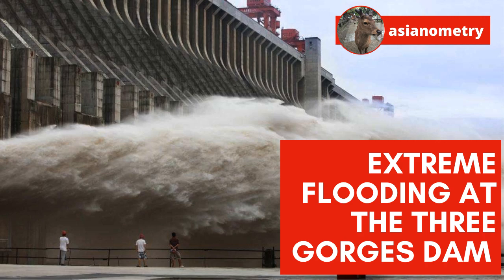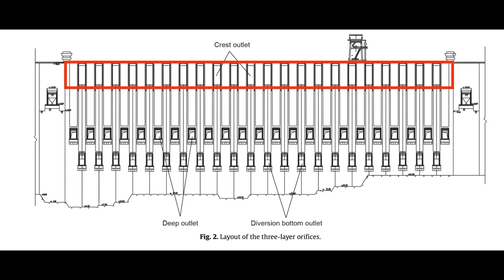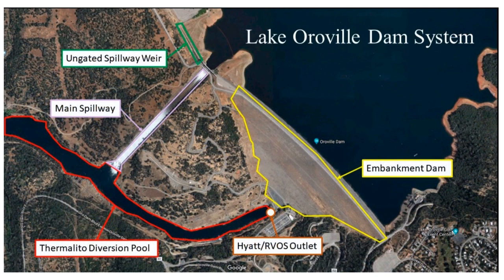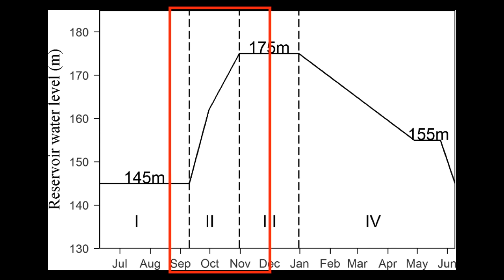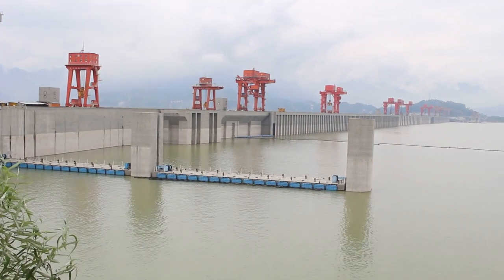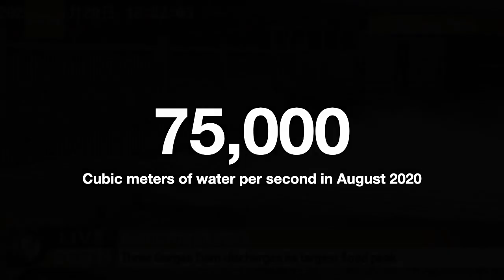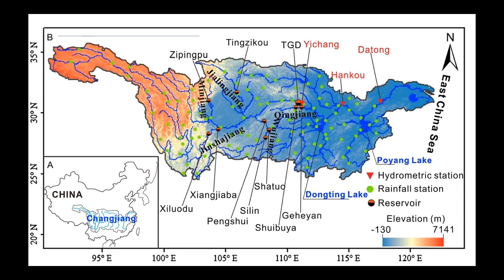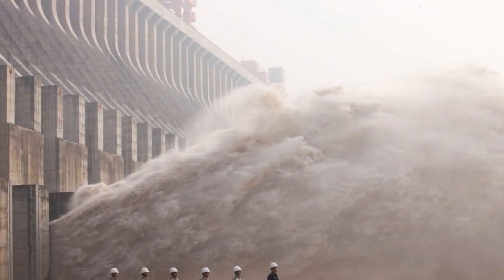How the Three Gorges Dam Handles Extreme Floods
I wanted to do a follow up on the Three Gorges Dam video I made earlier. While researching the video, I came across speculation on the possibility of the dam collapsing.

I find this whole thing to be a bit weird as the dam has been around for a while. I know the Chinese government does not have the best reputation for truth-telling, but we don’t really need to take their words at face value to recognize that the dam is doing fine right now. There is a lot of publicly available data on how it works, the way it is built, and prior “extreme” situations that the dam has survived.

In this video, I want to dive deeper in my throwaway comment about the Three Gorges Dam and how it manages extreme flood risks in a new age of climate change.